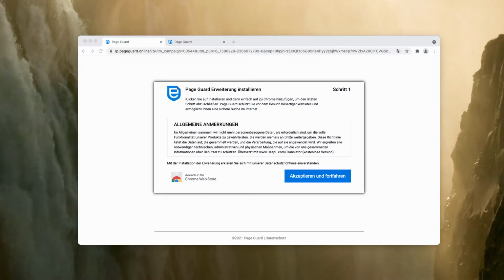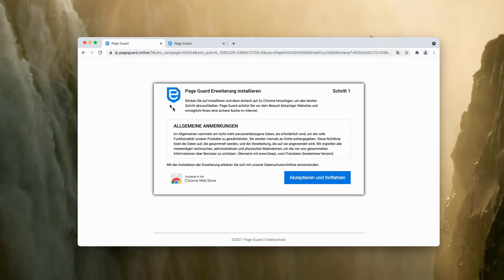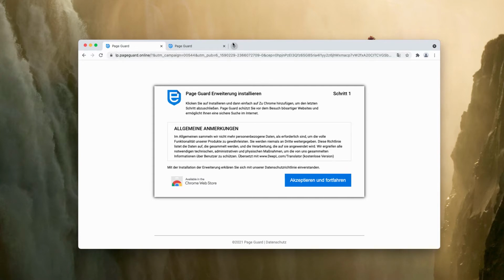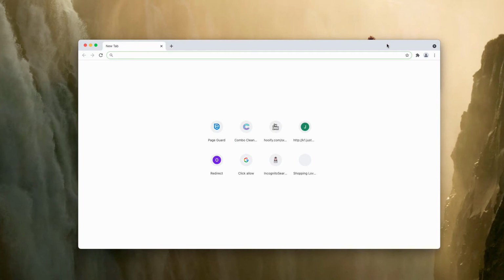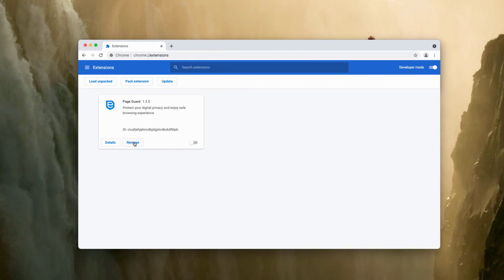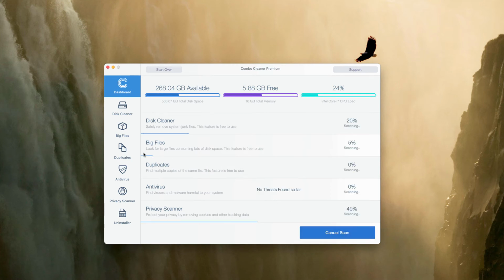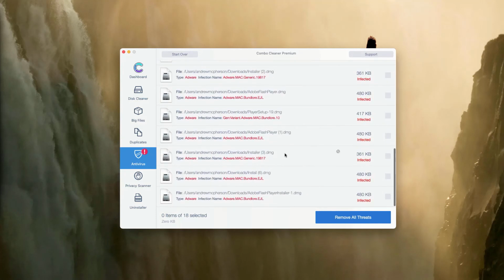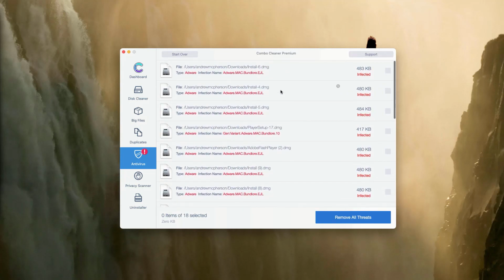Pageguard.online Page Guard extension pop-up removal.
Pageguard.online is a malicious pop-up that promotes the installation of the Page Guard unwanted browser extension. Fix your Mac with Combo Cleaner Antivirus or refer to the manual guidelines in the video tutorial.